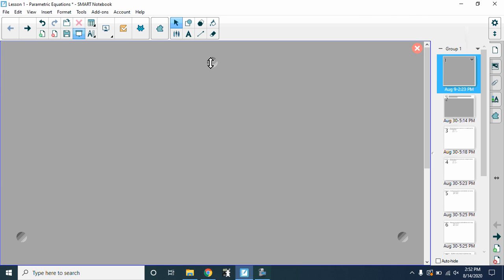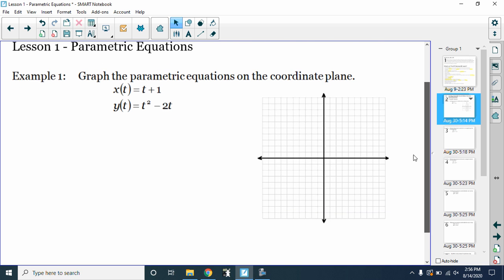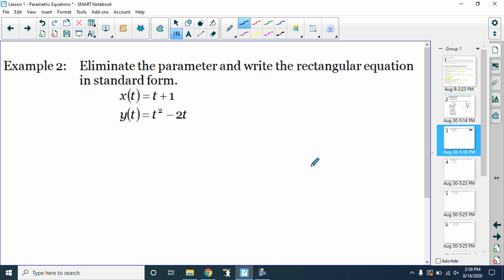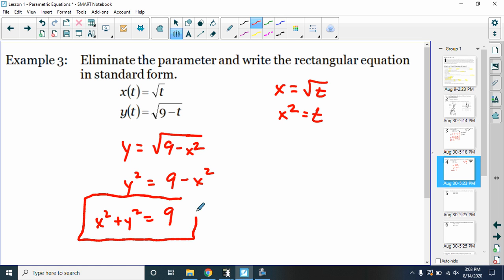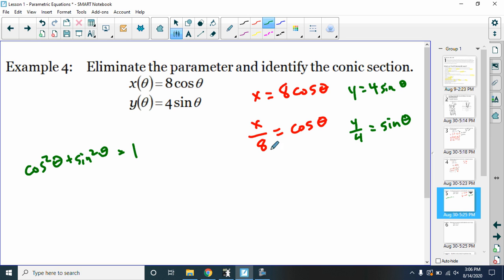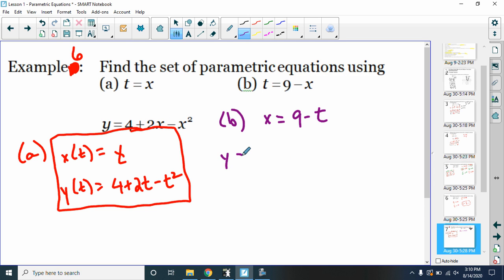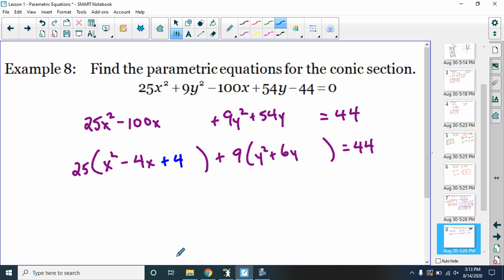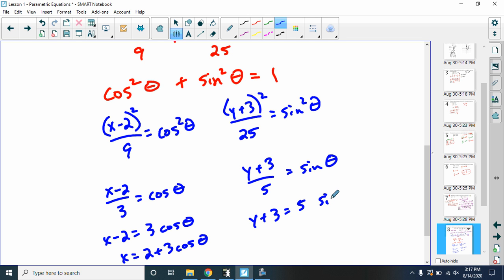AP Calculus BC - Unit 1 Notes - Day 1